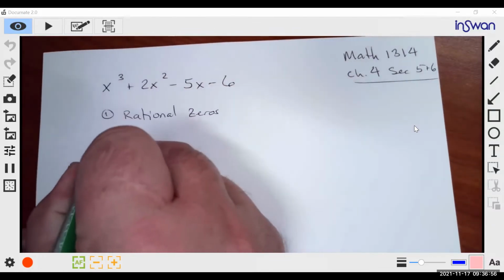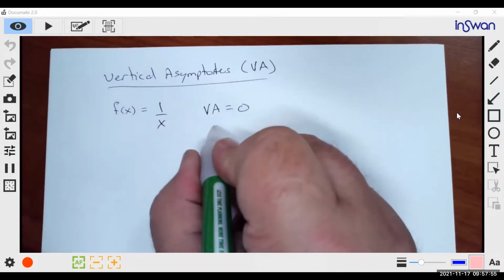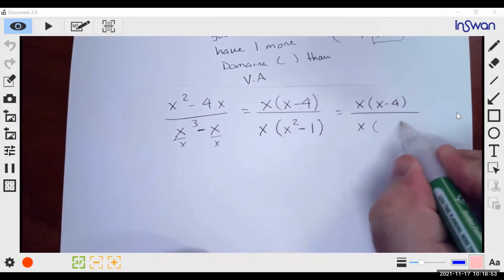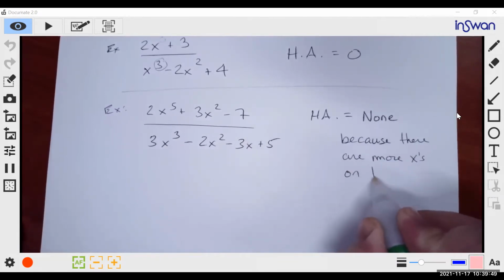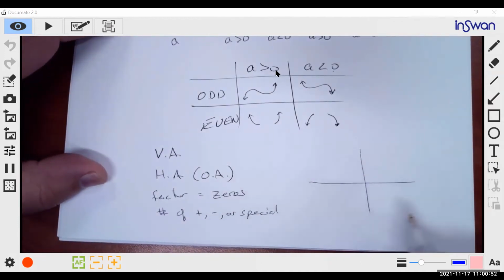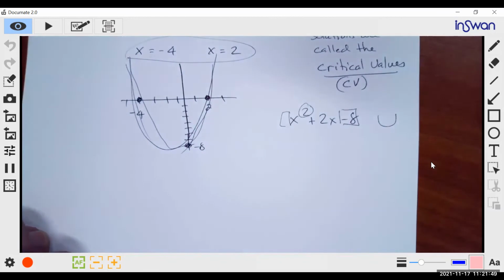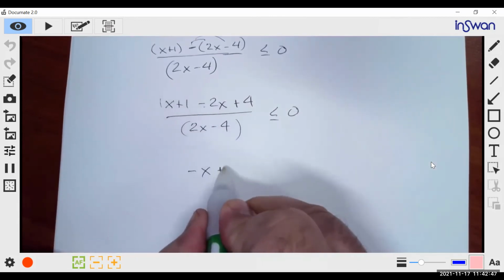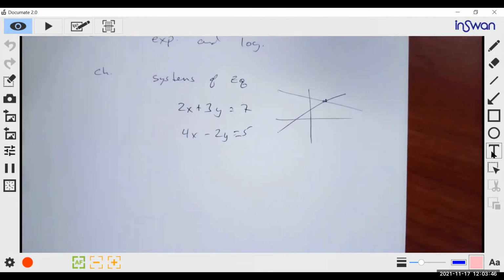MATH 1314 CLASS VIDEO CH 4 SEC 5 and 6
This video covers the materials in Chapter 5 (Exponential and Logarithmic Equations) and Chapter 6 (Systems of Equations).